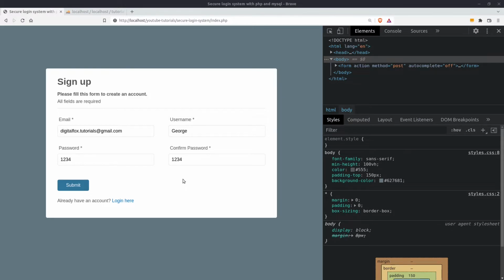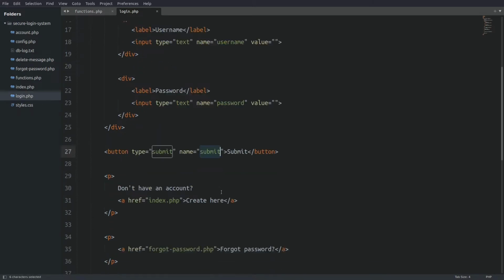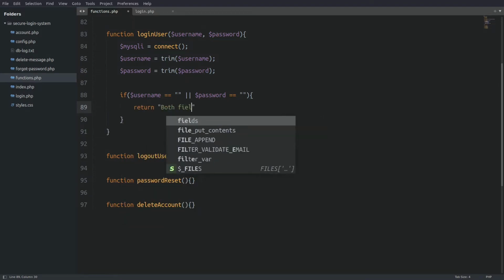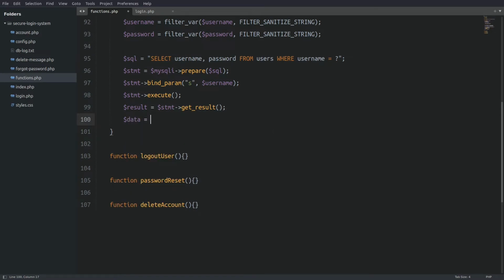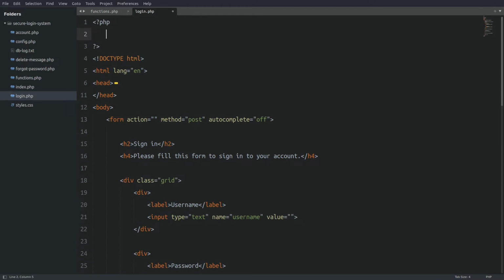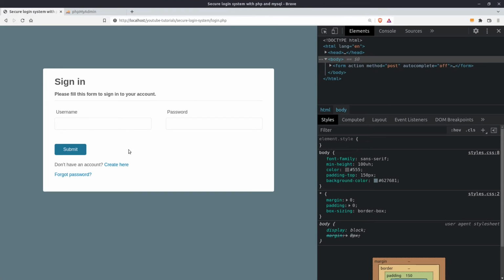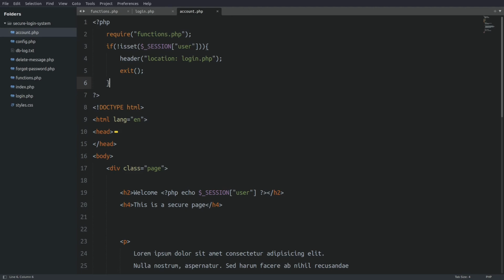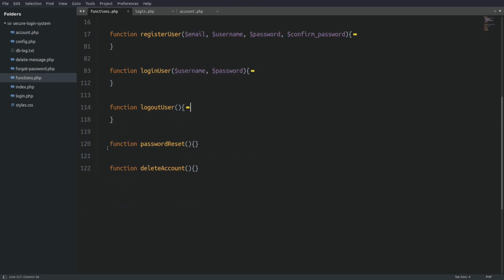Secure login, register system with PHP and MySQL | Part 2 - Login Form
Hi guys. In this tutorial we are going to create a secure login system with php and mysql.
We are gonna have a register page, a login page, a forgot password page, and an user account page where the user is going to be redirected when he logs in successfully.

Every input field will have a proper and secure validation, so you can easy implement the code in a live website.

This is the second video of a three series and we are going to see how to log-in and logout a user.

The code is updated and uses the PHPMailer library to send emails.